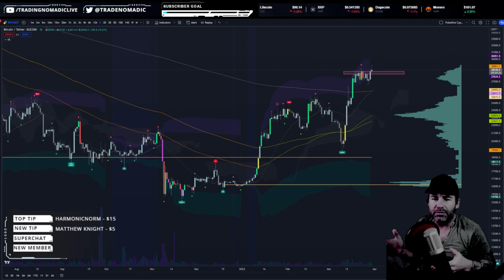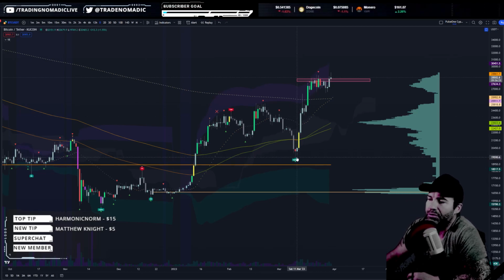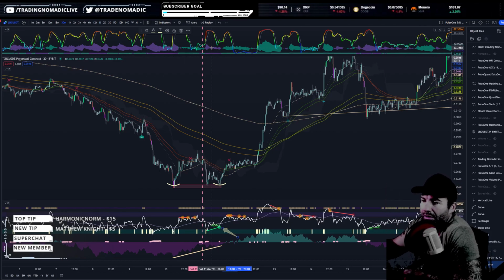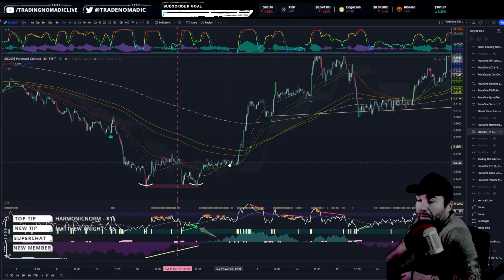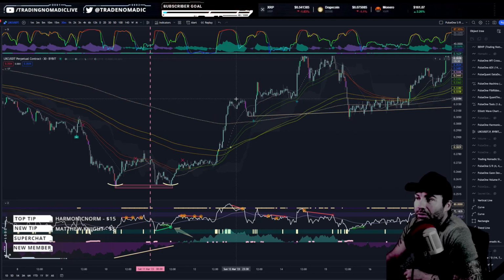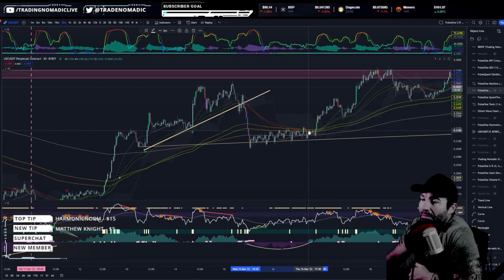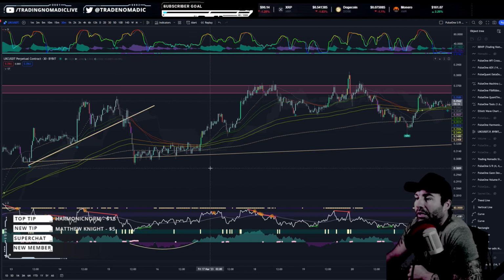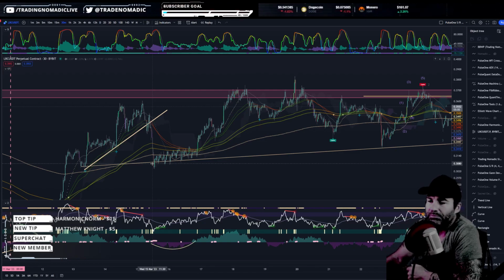Trading Bitcoin vs Alt coins / Pulse Indicators and strategy!